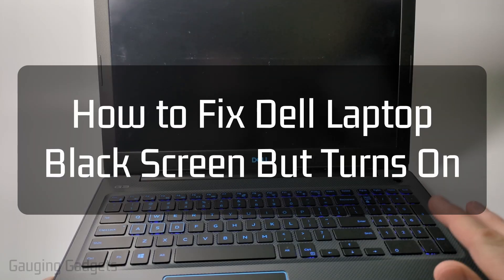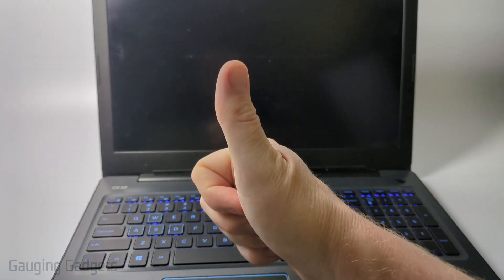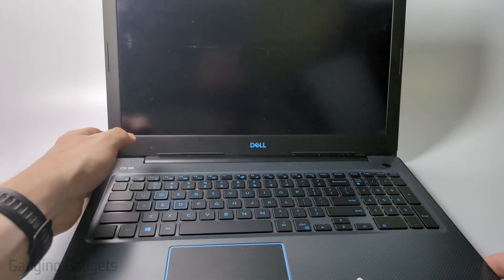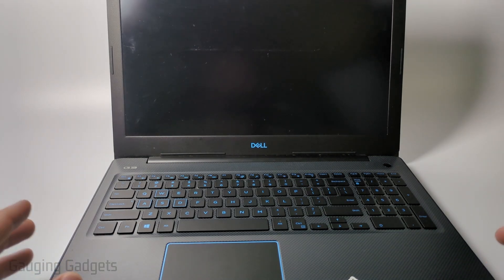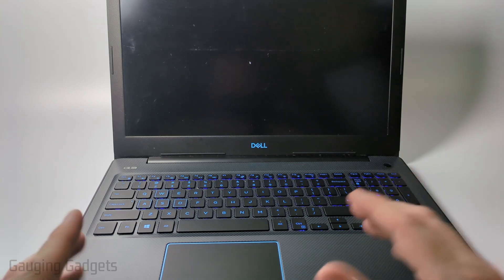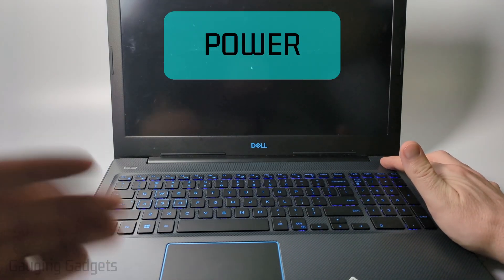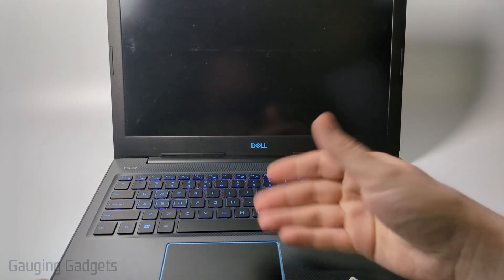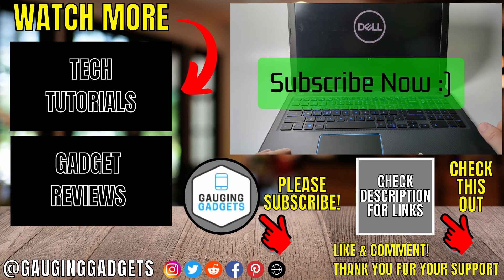How to Fix Dell Laptop Black Screen But Turns On - 2025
How to fix Dell laptop black screen but turns on? In this tutorial, I show you how to fix a Dell laptop or pc that turns on with black screen. This means if your screen is black on a Dell laptop we can fix. To fix Dell laptop black screen error we perform a hard reset of the computer. This tutorial should fix any Dell laptop that turns on with black screen running Windows 10 or Windows 11.